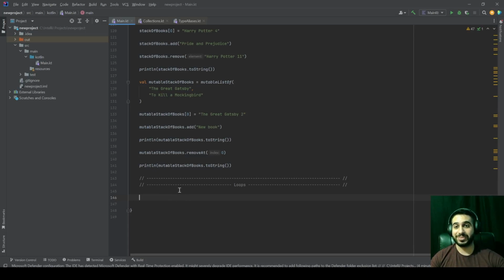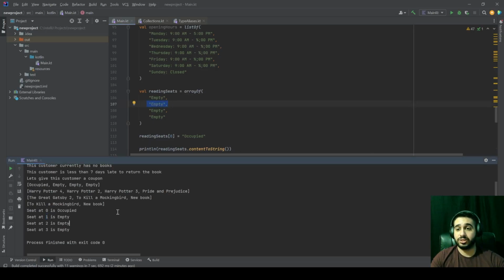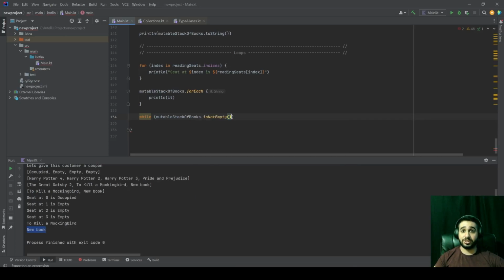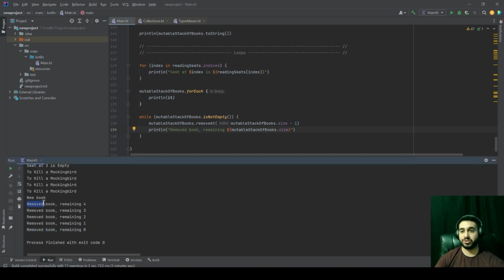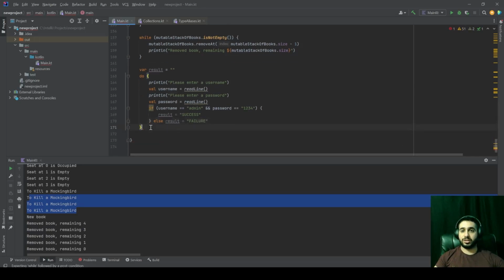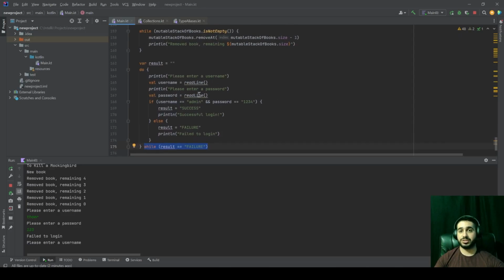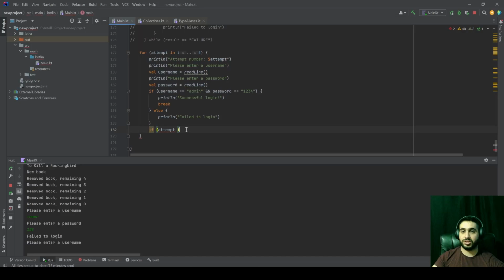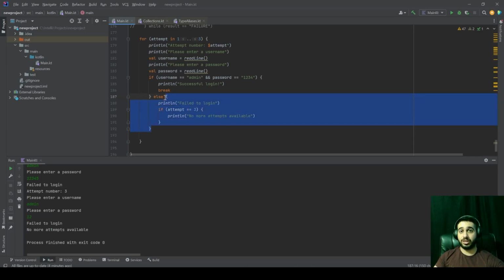Kotlin Loops - Kotlin Beginner Tutorials (13)